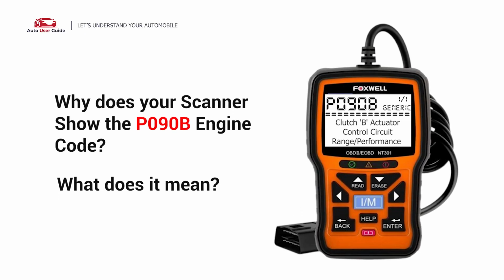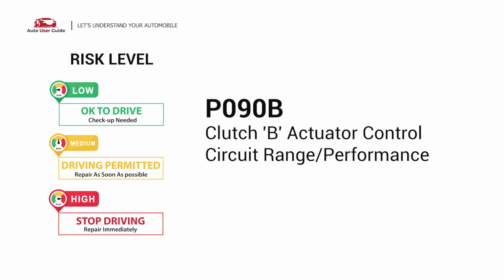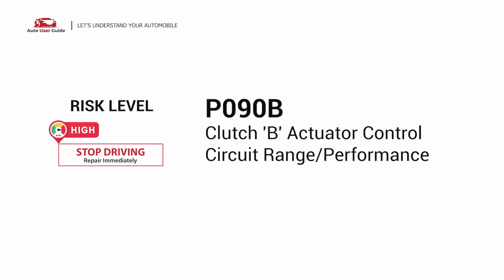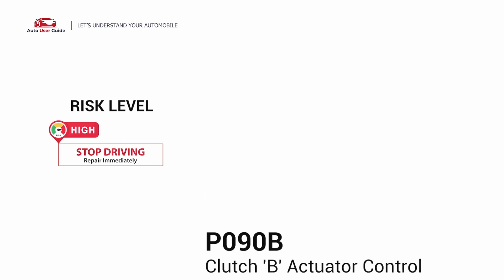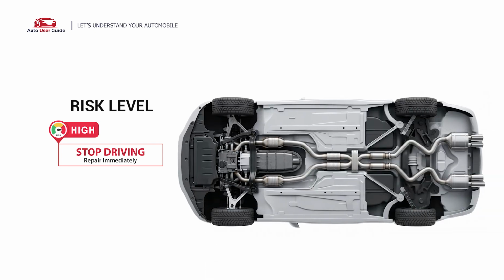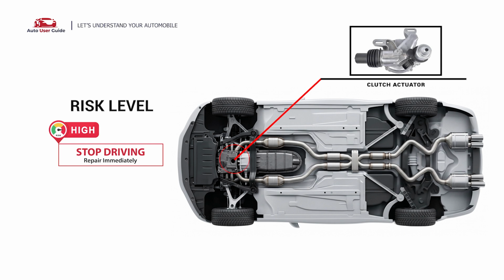What is P090B: Engine Error Code Causes Explained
The P090B diagnostic trouble code (DTC) indicates a Clutch Actuator Circuit Low condition. This code is set when the Transmission Control Module (TCM) detects that the voltage in the clutch actuator control circuit is lower than the manufacturer's specified operating range.

Clutch actuators are commonly used in automated manual transmissions (AMT), dual-clutch transmissions (DCT), and some hybrid transmission systems to electronically control clutch engagement and disengagement. The TCM uses the clutch actuator to regulate clutch movement for smooth gear changes. When the actuator circuit voltage is too low due to a faulty actuator, wiring problems, electrical connection issues, low system voltage, or control module faults, the TCM stores the P090B code and may activate transmission fail-safe mode.

🎯 What you'll learn in this guide:

✅ What P090B Means — understand how the clutch actuator control circuit works and why a low-voltage condition triggers the P090B diagnostic trouble code.

✅ Purpose of the Clutch Actuator System — learn how electronic clutch actuators control clutch operation, improve shifting speed, and provide smooth transmission performance.

✅ Common Causes of P090B:

• Faulty clutch actuator
• Damaged or shorted clutch actuator wiring
• Open circuit in the actuator control circuit
• Loose, corroded, or contaminated electrical connectors
• Low battery voltage or charging system problems
• Faulty clutch position sensor
• Mechanical clutch linkage problems
• Faulty Transmission Control Module (TCM) (rare)

✅ Common Symptoms:

• Transmission warning light illuminated
• Difficulty shifting gears
• Delayed clutch engagement
• Harsh gear changes
• Transmission stuck in neutral or one gear
• Reduced vehicle performance

✅ How the Clutch Actuator System Works — understand how the TCM controls the clutch actuator to engage and disengage the clutch during gear changes for accurate and efficient transmission operation.

✅ Initial Diagnostic Steps:

• Scan for additional transmission or clutch-related trouble codes
• Check battery voltage and charging system operation
• Inspect clutch actuator wiring and connectors
• Test actuator power, ground, and control circuits
• Monitor clutch actuator position data using a compatible diagnostic scan tool
• Inspect clutch mechanical components
• Verify TCM communication and operation

✅ Potential Repair Solutions:

• Replace the faulty clutch actuator
• Repair damaged wiring or electrical connectors
• Correct low voltage or charging system problems
• Replace faulty clutch position sensors
• Repair mechanical clutch issues
• Reprogram or replace the TCM after proper diagnosis
• Perform clutch actuator relearn or calibration procedure if required
• Clear diagnostic trouble codes and verify correct clutch operation

✅ Important Warning — ignoring a P090B code can cause difficult shifting, clutch engagement problems, transmission damage, reduced drivability, and possible vehicle immobilization.

✅ Preventive Maintenance Tips:

• Maintain proper battery and charging system voltage
• Address transmission warning lights promptly
• Inspect electrical connectors regularly
• Follow manufacturer clutch calibration procedures
• Avoid ignoring shifting problems
• Perform recommended transmission maintenance

Understanding the causes of the P090B engine error code helps diagnose clutch actuator circuit problems early, restore proper clutch operation, improve shifting performance, and maintain reliable vehicle operation.